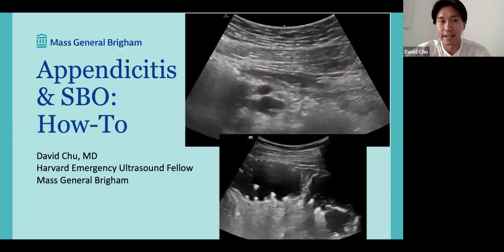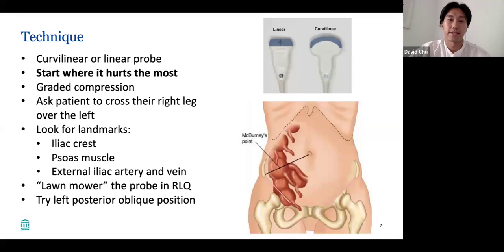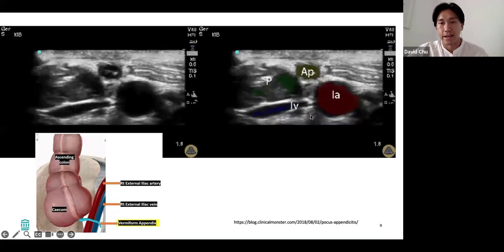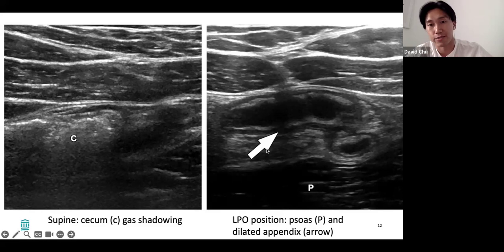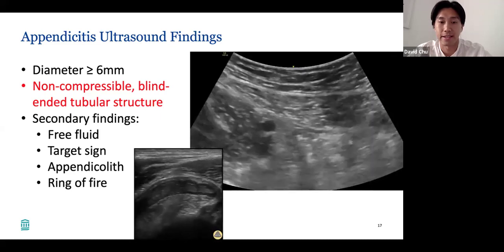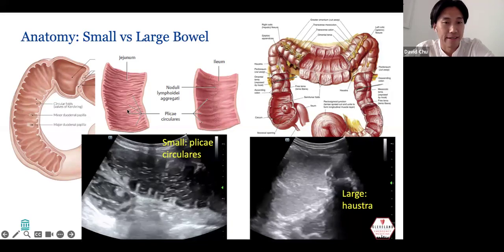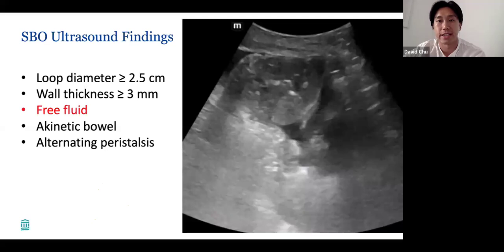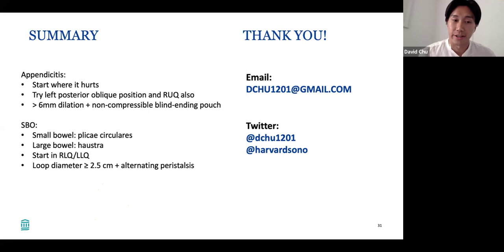Delta Webinar 7: US Appendicitis & SBO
Presented by Dr David Lee